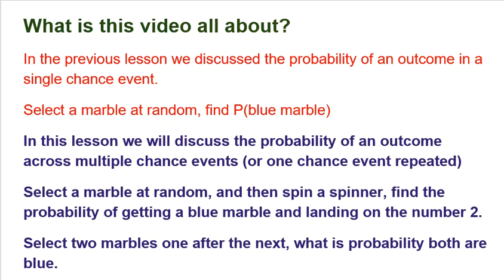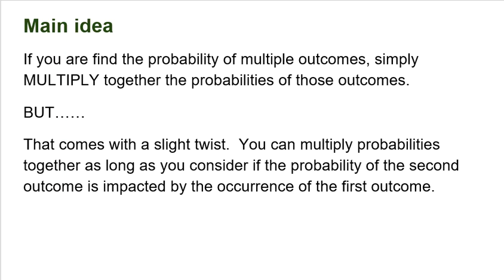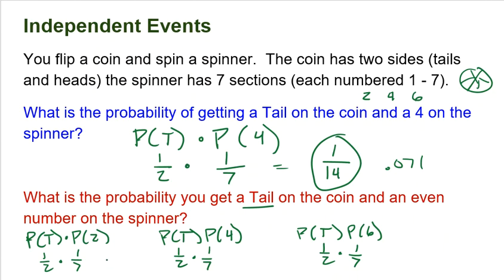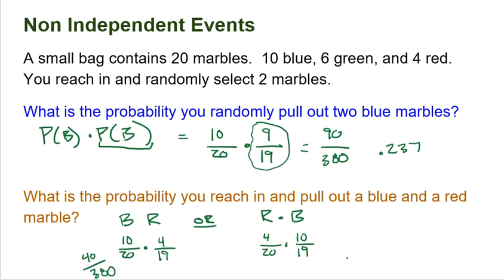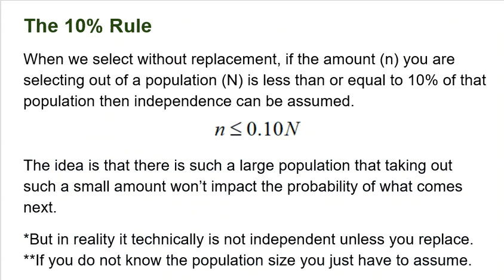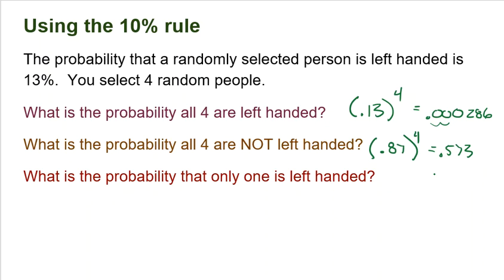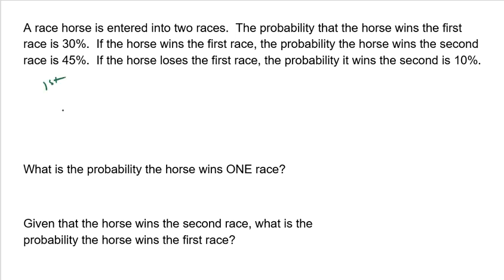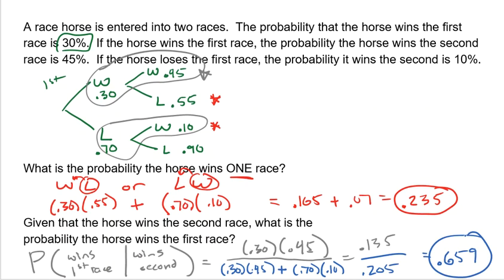AP Statistics: Probabilities of Multiple Events